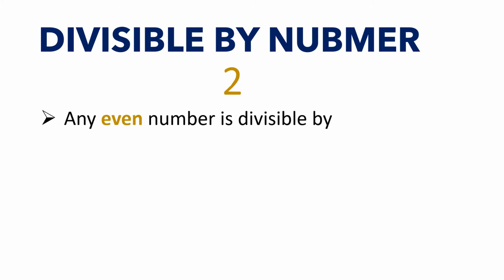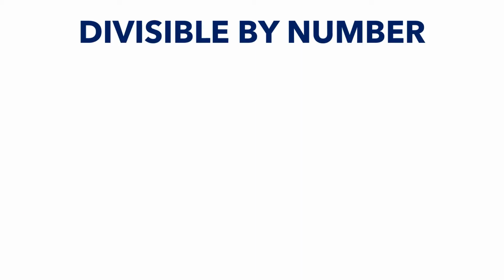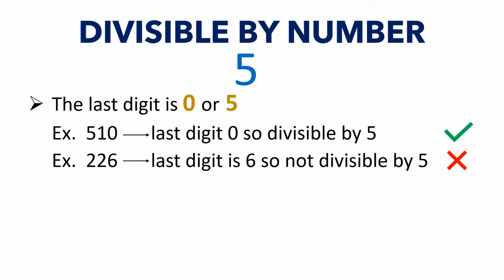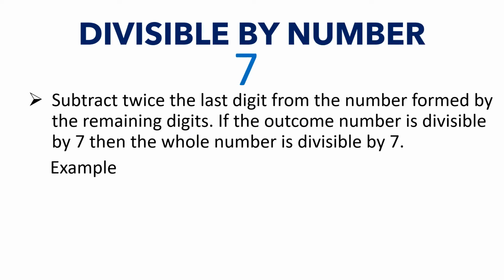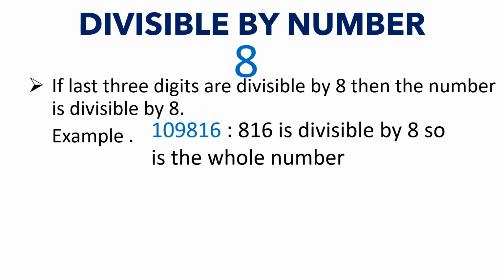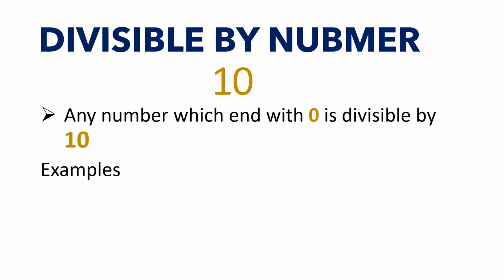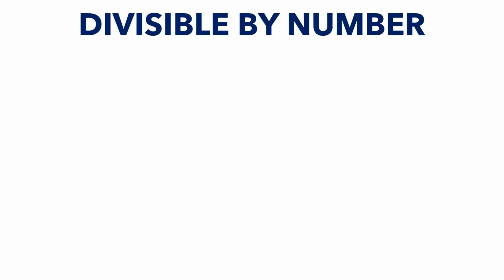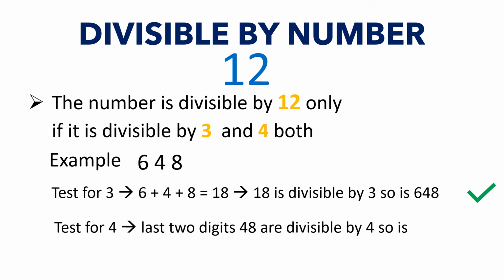Math Divisibility Rules - Best Tricks of Divisibility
Advanced Divisibility Rule and Quiz to test your knowledge on divisibility rules.